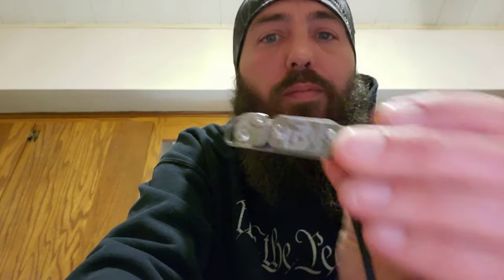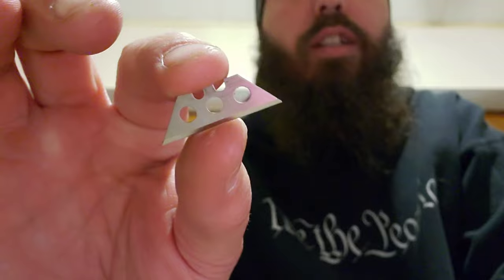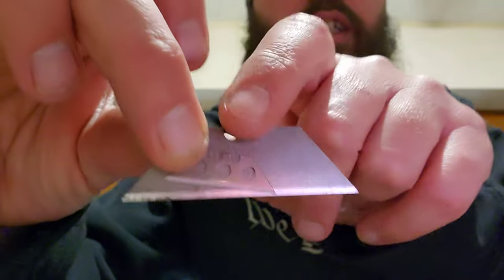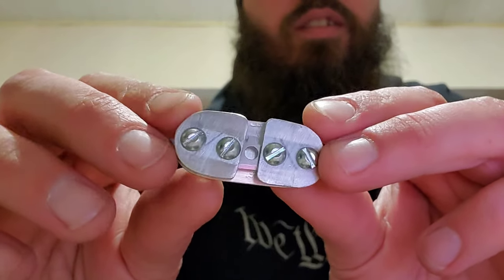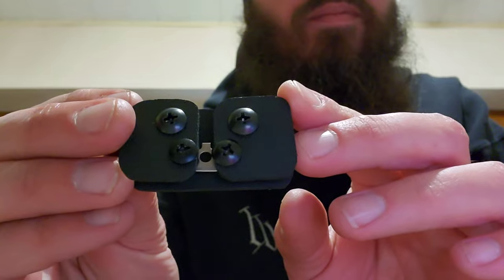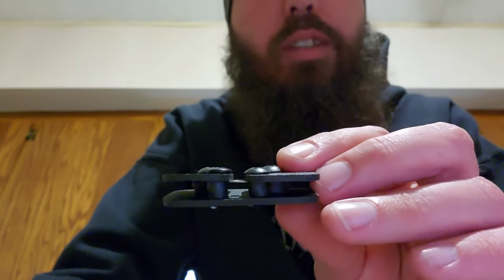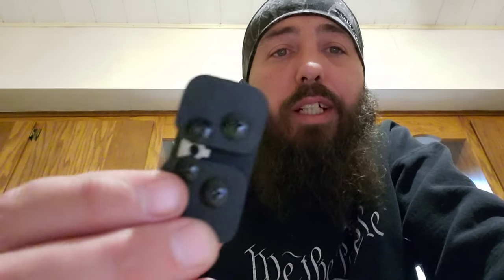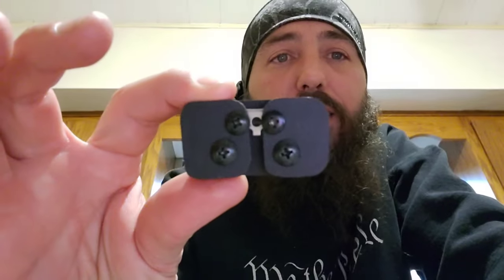Make your own plastic bottle cordage cutter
simple and easy project

p.o.box 230
Whiting, IN
46394